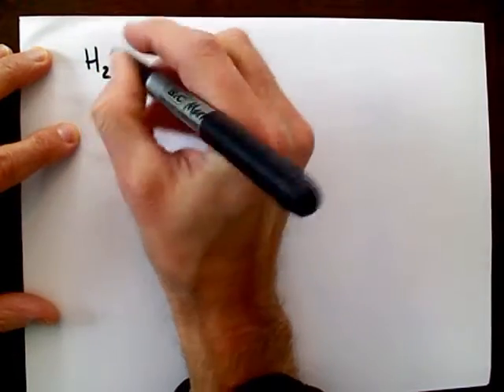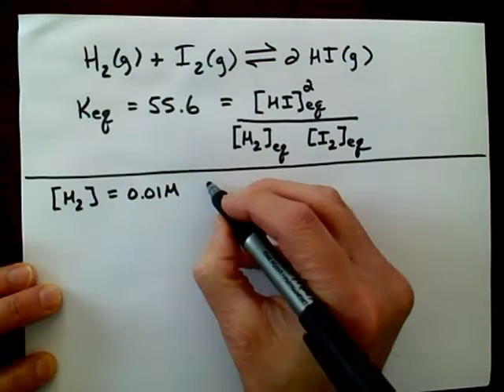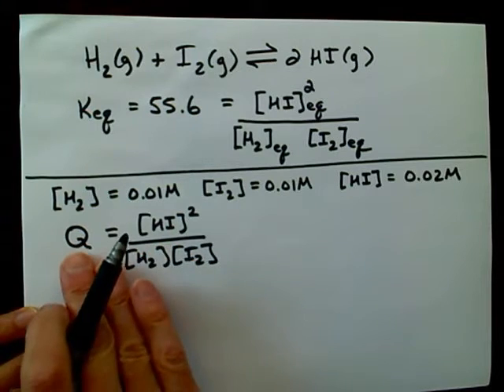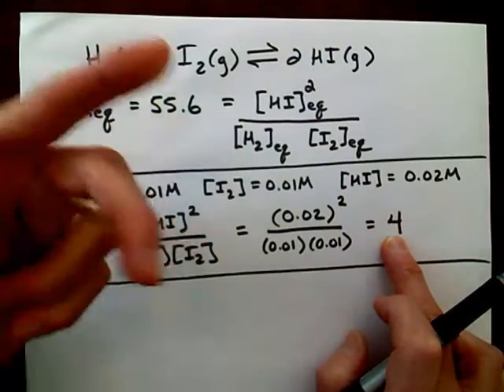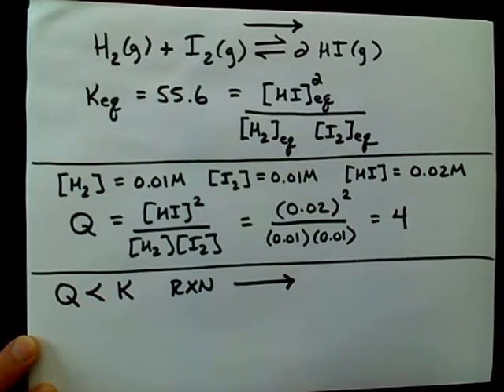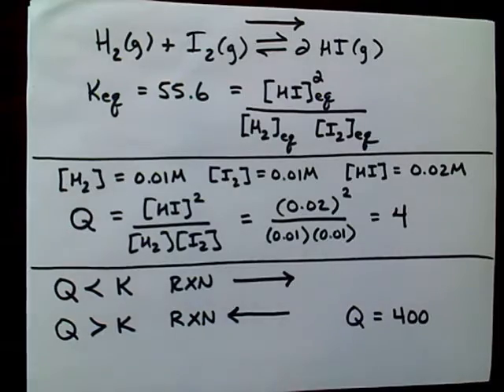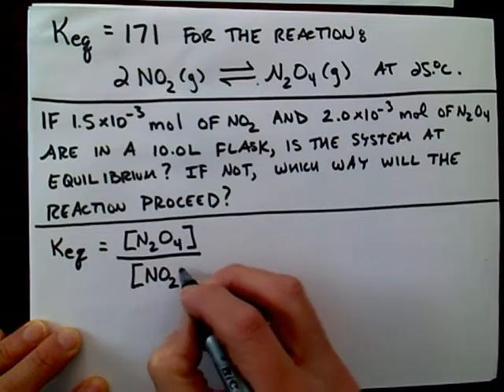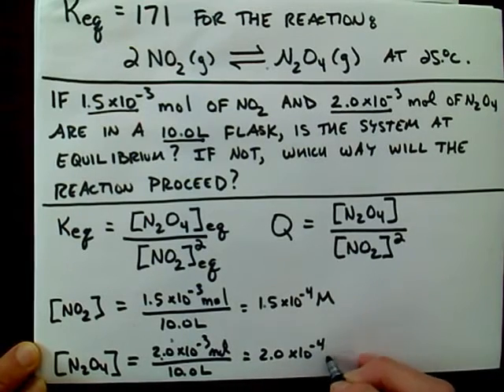The Reaction Quotient, Q, and Equilibrium Constant, K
CHE 112 Chapter 15-2: How to use the Reaction Quotient and Equilibrium constant to determine if a reaction will proceed to the left or the right. If Q is greater than K, the reaction proceeds towards reactants. If Q is less than K, the reaction proceeds towards productions. If Q = K, the reaction is at equilibrium.